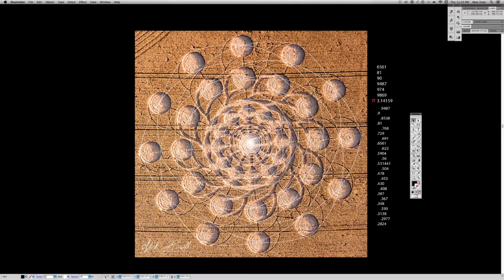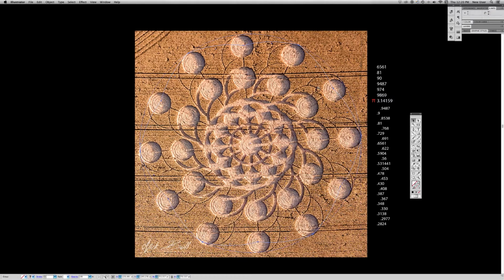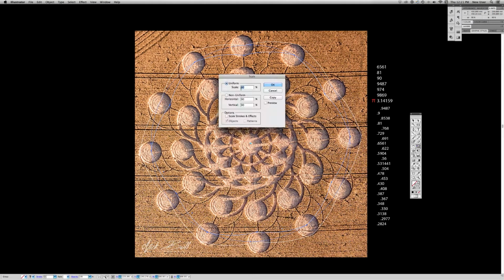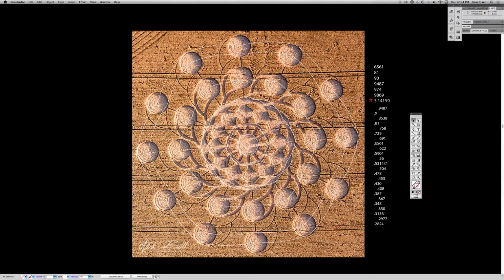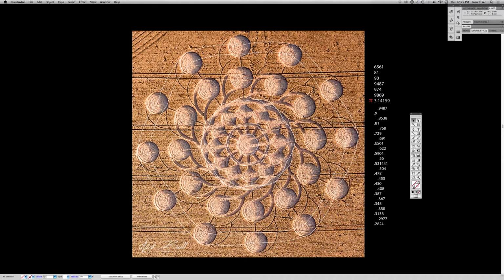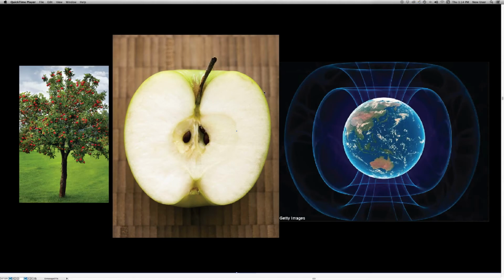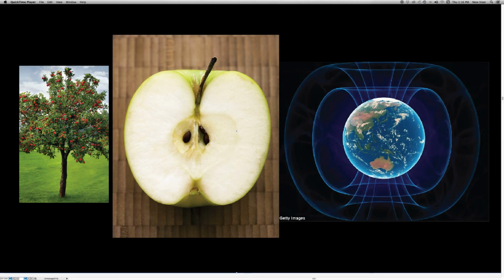Crop circle ratios 10: Muncombe Hill, Nr Kingweston, Somerset. Reported 14th July.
Evolved bubble life forms.